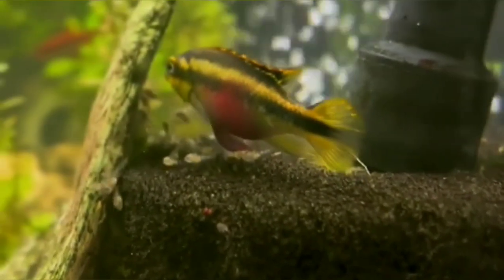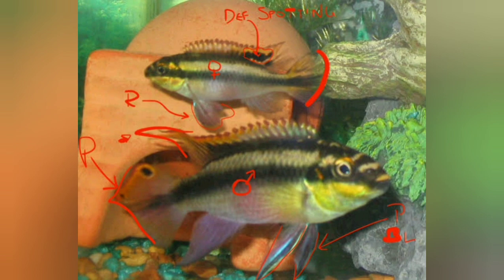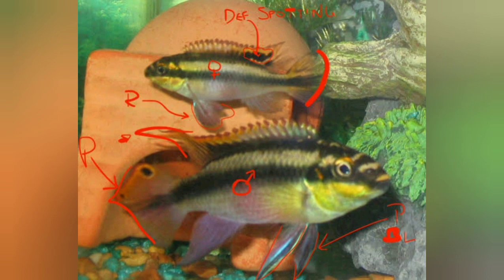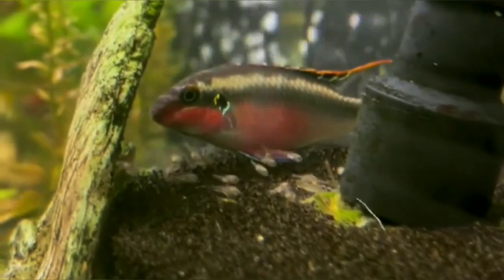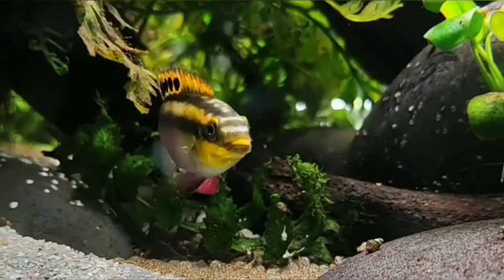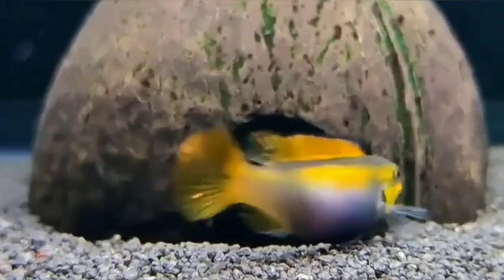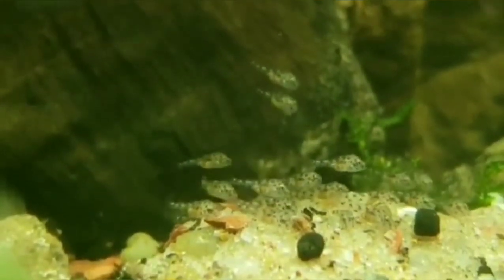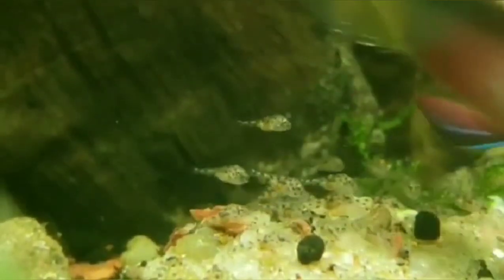Kribensis Cichlid Fish Fry Care & Breeding in Tamil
Pelvicachromis pulcher is a freshwater fish of the cichlid family, endemic to Nigeria and Cameroon. It is popular amongst aquarium hobbyists, and is most commonly sold under the name kribensis, although.